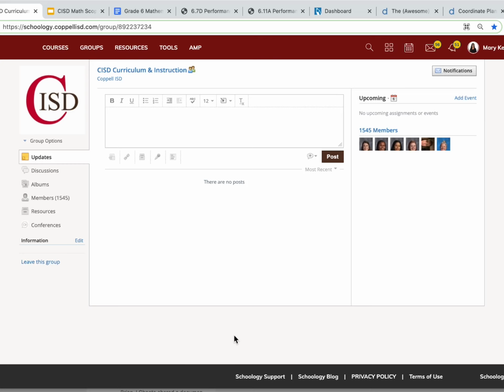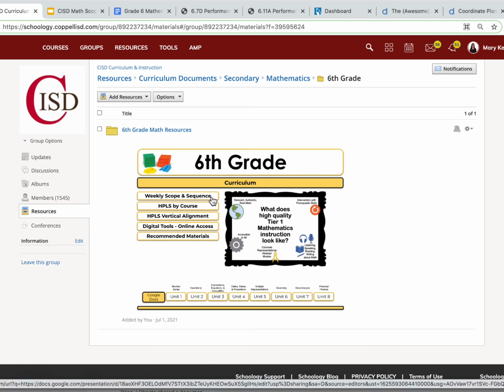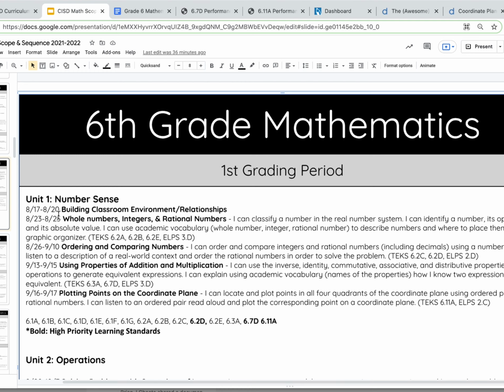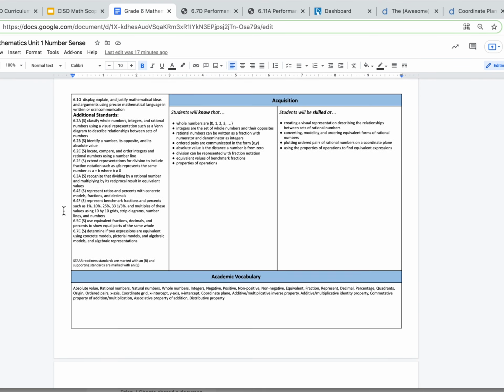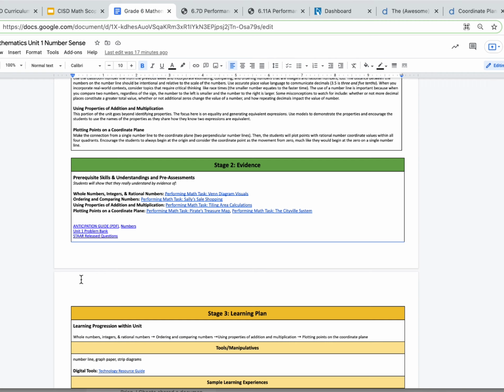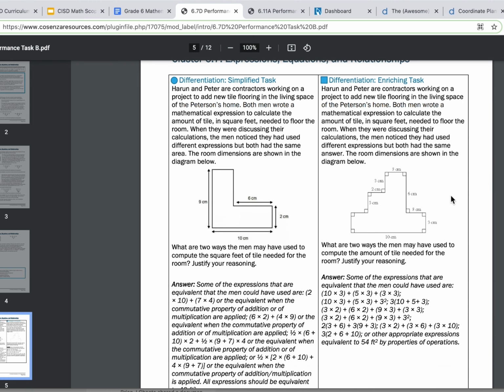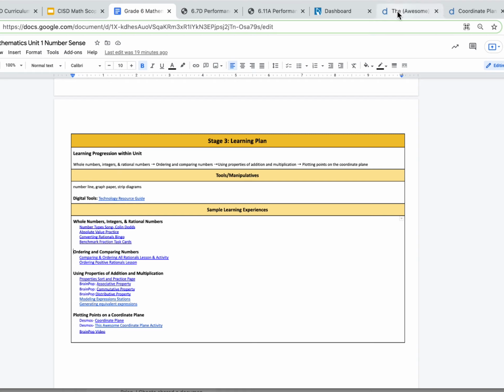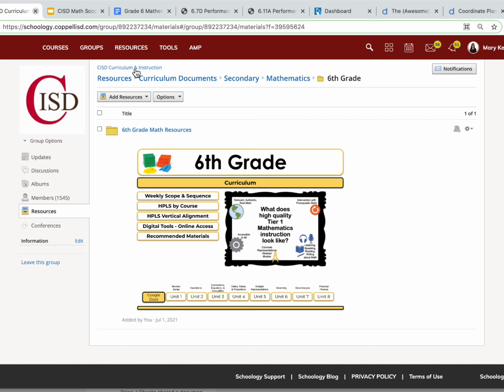How to Access Secondary Math Curriculum Documents